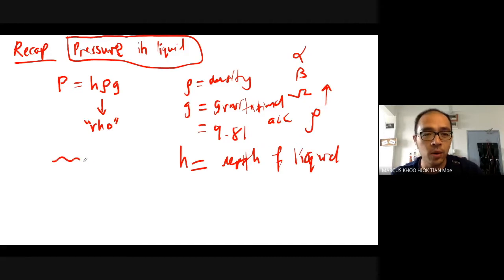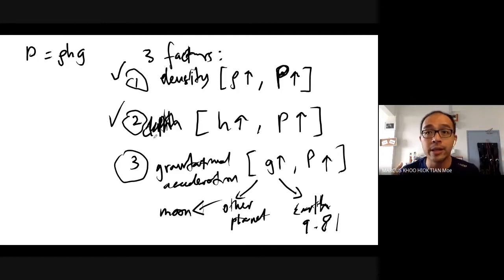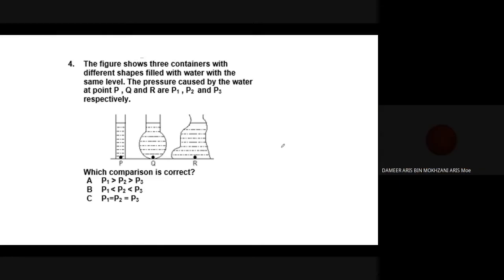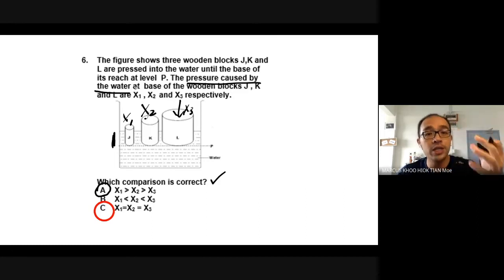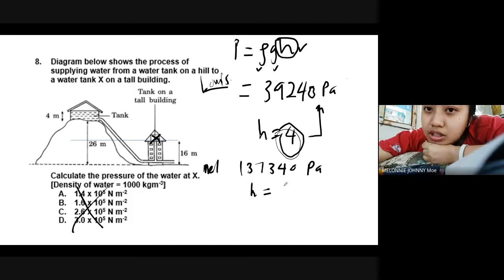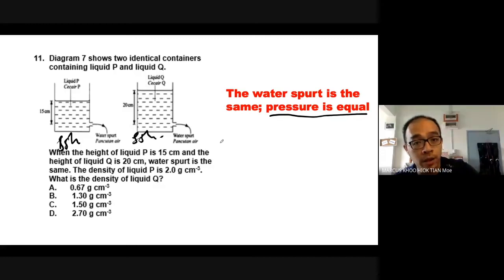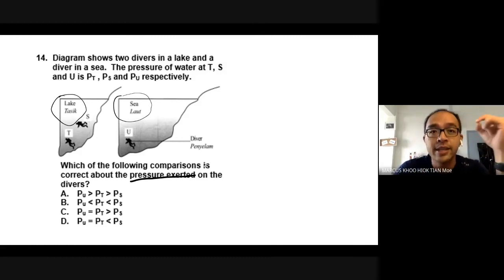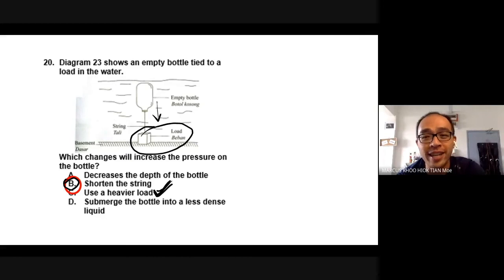Online Classroom Series 2021: Form 5 Physics Pressure in Liquids (Part 2) 3 March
We continue to look into liquid pressure discussing some problems and questions involving pressure in liquids.

A special thanks to Cikgu Suriyati from Mozac Melaka and Cikgu Hee PS for the use of their wonderfully made Power Point slides and exercise sheets! You are a gem!